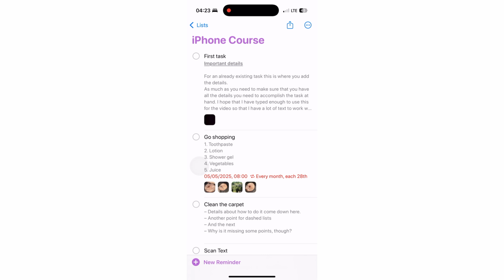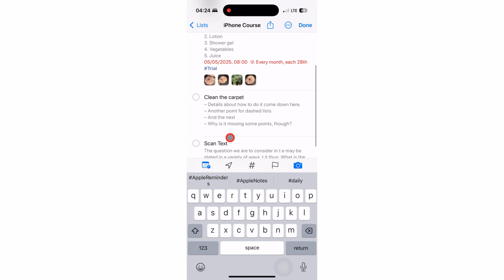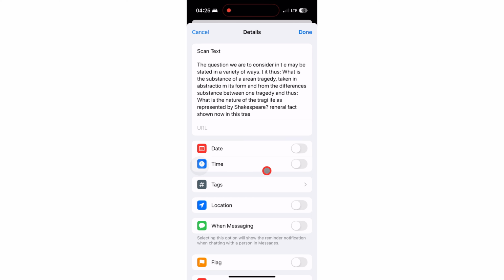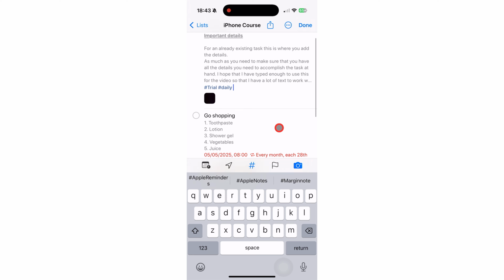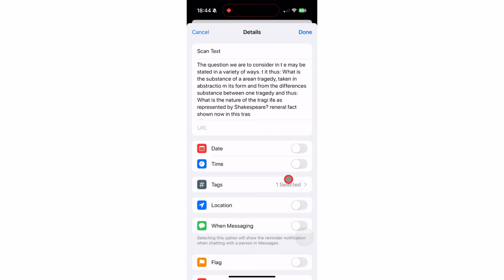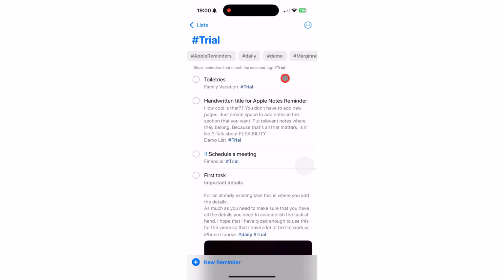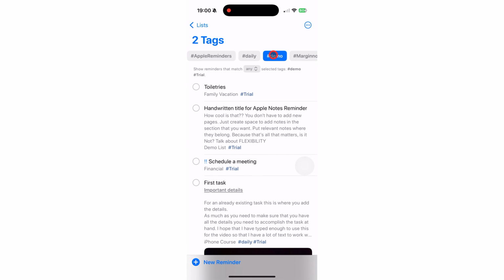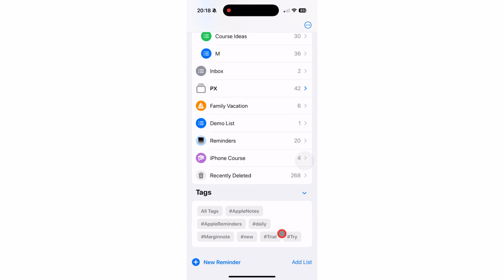#6 Apple Reminders (iPhone): Tags | Beginner Course